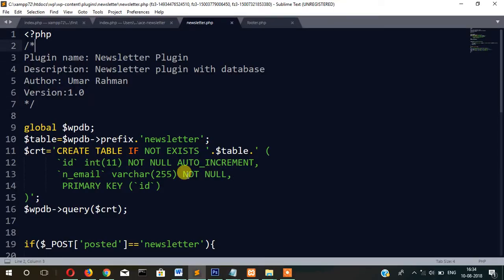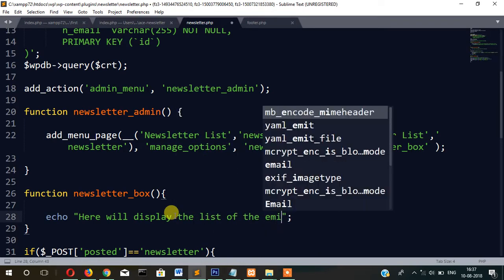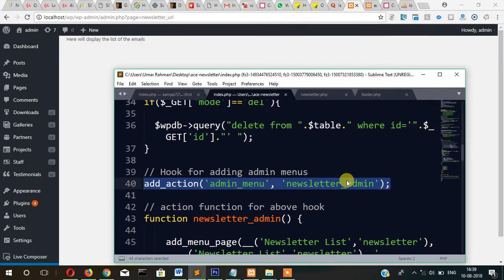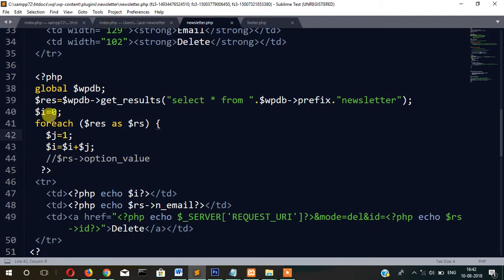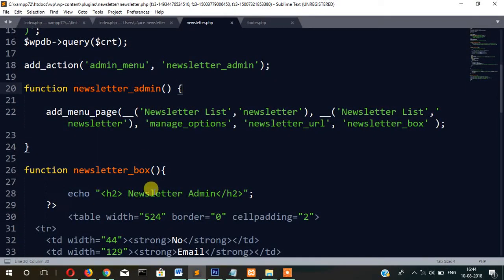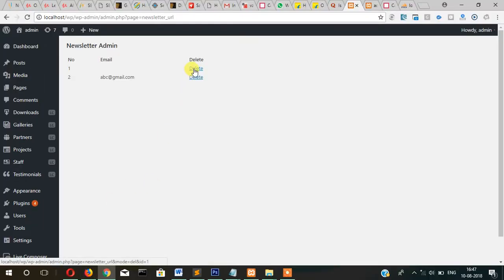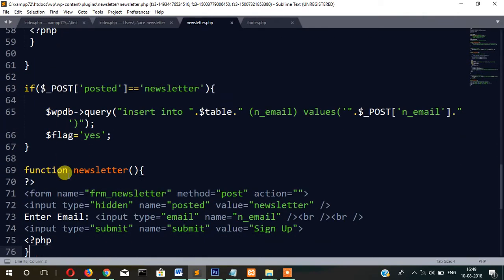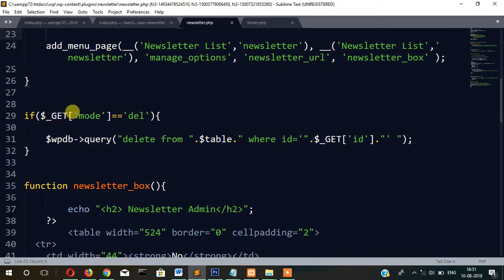Wordpress Plugin database part-3 - Tutorial Rays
In this video  tutorial, you will learn about Admin section of WordPress Plugin